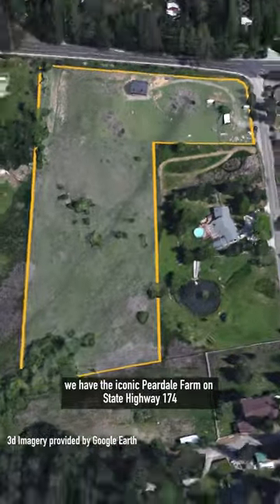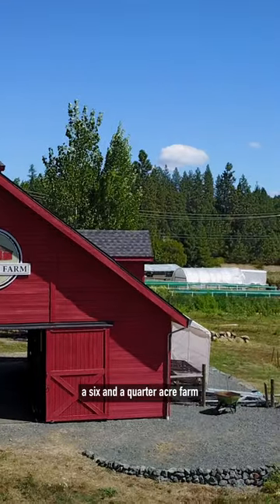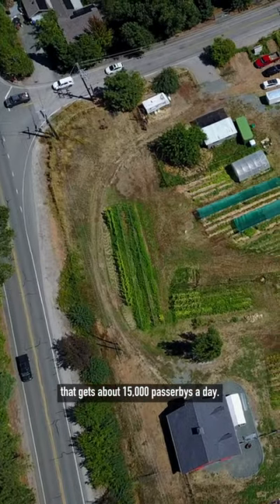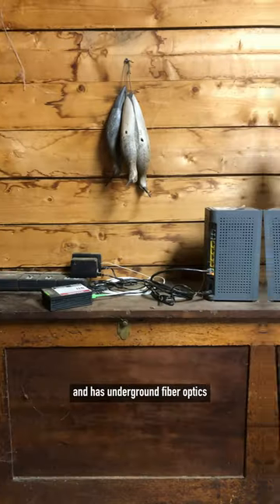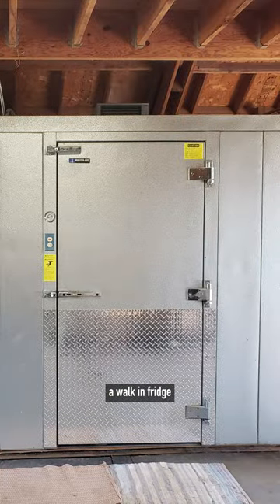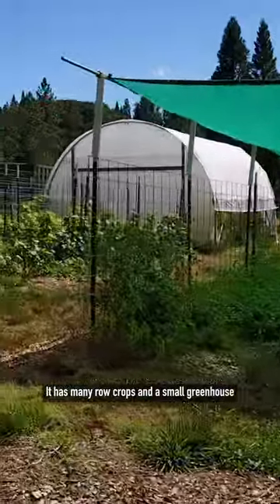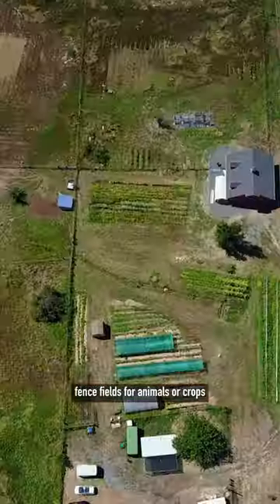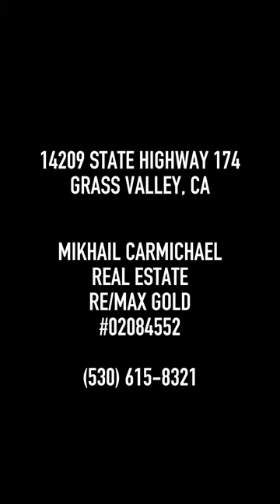Peardale Farms - Red Barn Sustainable Farm Colfax Highway 174 Grass Valley Nevada County California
Welcome to Peardale Farm, the iconic Red Barn off State Highway 174.  This lovely piece of land is two separate parcels totaling 6.23 acres, and is fenced into several different sections to contain and separate animals and different crops.  A greenhouse sits with lines of row crops in the front, near the field stand used to distribute different fruits and vegetables to the local community or visitors looking to try the fresh produce.  200 amps of power run to the property and the Red Barn has 100 amps of power and fiber optic high speed internet running to it so it can serve as much as an office as it can a work station.  It has a large walk-in fridge and 6 separate 12x12 stalls for different operations. This is an excellent property not just for farming, but promoting a brand as CALTrans recorded an average of over 15,000 different travelers going past the property every day. This unique and charming property has become a wonderful part of the drive along the highway and now can be yours.  Seller financing is available with the right terms so don't hesitate to call to get the details!

14209 State Highway 174
Grass Valley, CA
Status: For Sale $340,000.

Mikhail Carmichael Real Estate
RE/MAX Gold
Lic#02084552